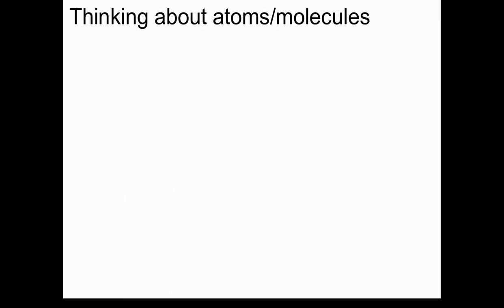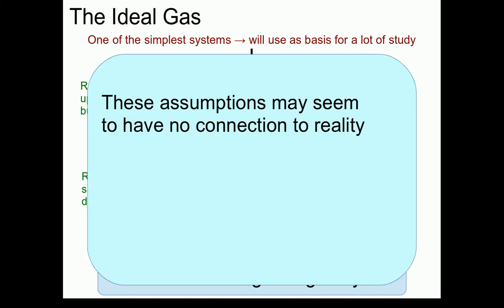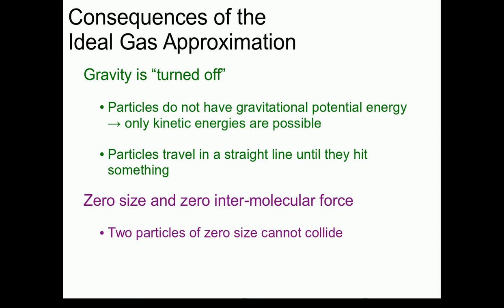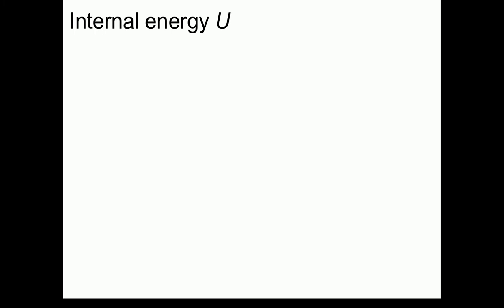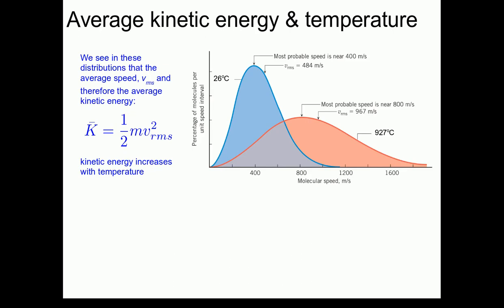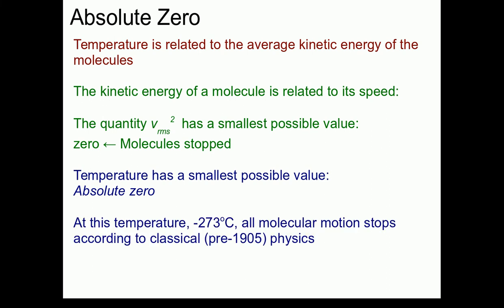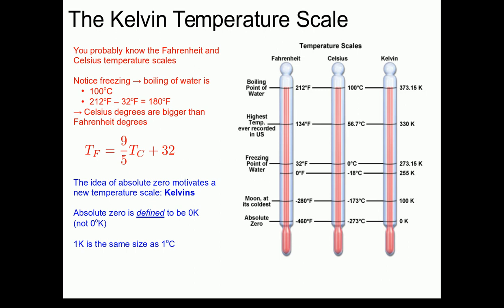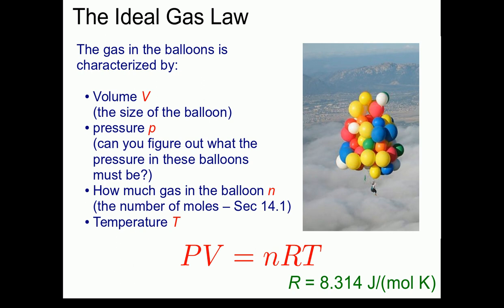Video #17: Introduction to Thermodynamics and Molecular Picture of Matter